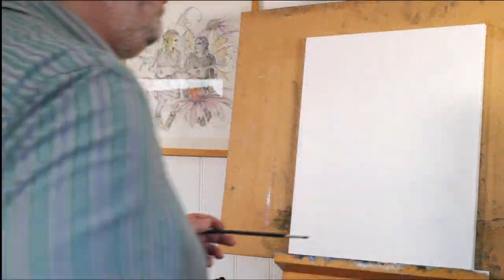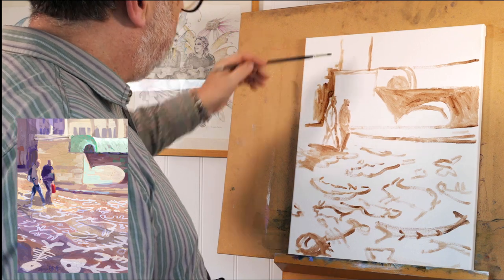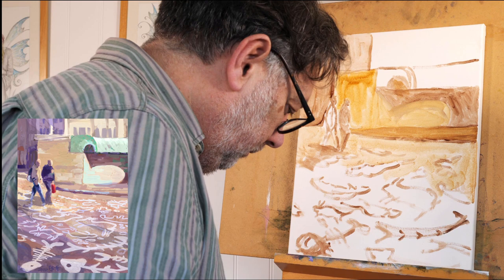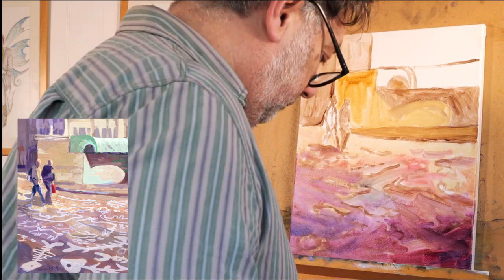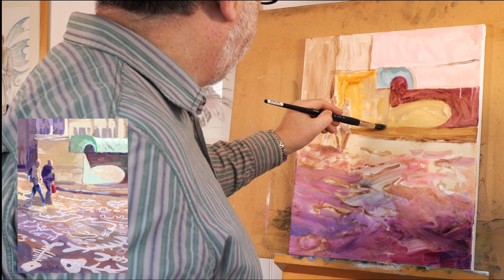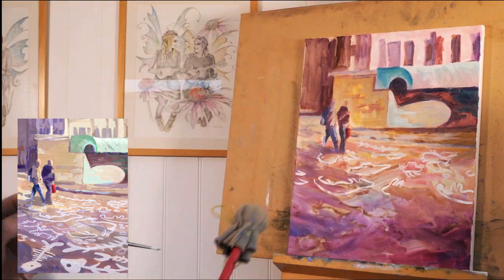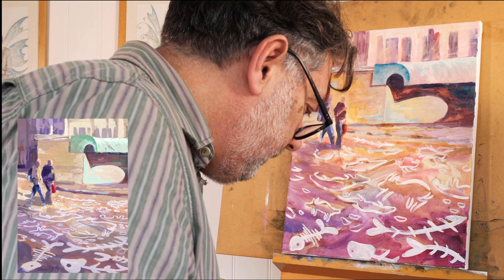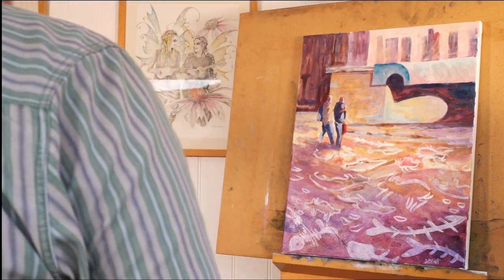Re-mastering a digital painting in Acrylics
In this video I take one of my digital paintings and reproduce it in acrylics,  making use of glazing techniques throughout.

Music
Dance of the flowers
Tchaikovsky
Youtube library